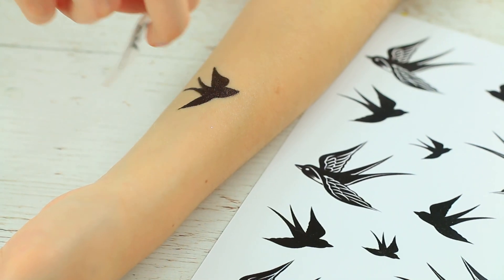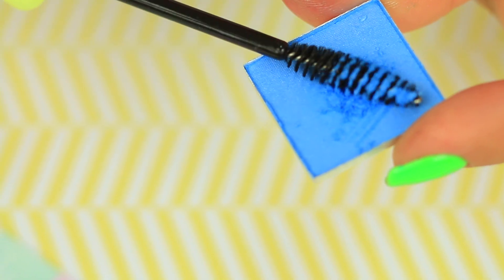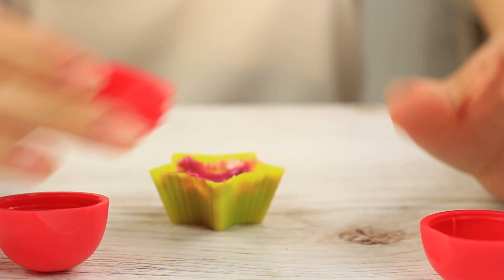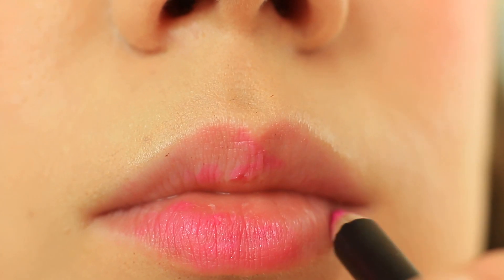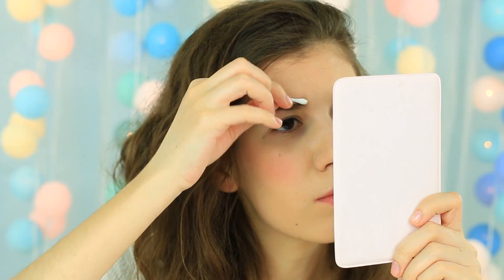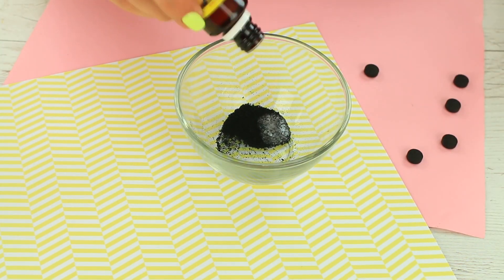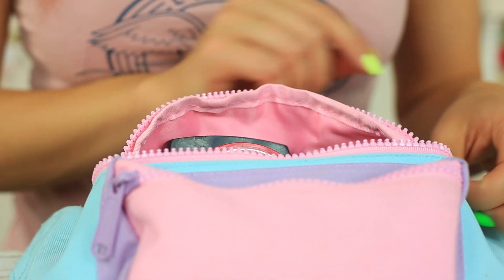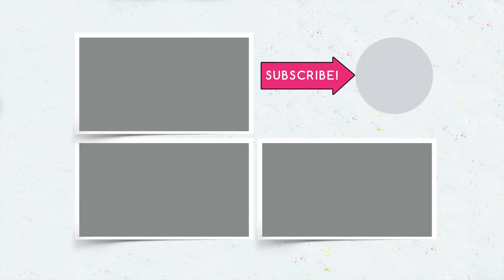25 DIY Makeup Hacks For Beginners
Today we've prepared 25 life hacks for those who like to experiment with makeup! We'll show how to apply a trendy makeup for a perfect selfie and create your own beauty products for an exquisite makeup!

Supplies and tools:

• Plant or essential oil
• Almond oil
• Eyeshadow
• Black and brown mascaras
• Eyeliner
• Lipstick
• Eye and lip pencils
• Clear and colored lip glosses
• Powder
• Bronzing powder
• Liquid powder
• Glitter
• Lighter
• Water
• Paper
• Scissors
• Adhesive plaster
• Thick fabric or faux leather
• Marker
• Hot glue gun
• Ribbon
• Vaseline
• Cinnamon powder
• Soft-bristled brush
• Sugar
• White pencil
• Q-tips
• Gelatin
• Swallow image printed on an inkjet printer
• Nail polish remover
• Moisturizing face cream
• Activated charcoal
• Rubbing alcohol
• Beeswax
• Glycerin
• Micellar water
• Makeup pigment
• Empty eyeshadow palette
• Paper napkin
• Cardboard
• Clear EOS lip balm
• Microwave or double boiler
• Empty contact lens case
• Golden paint
• Thin brush
• Lens solution
• Toothbrush case